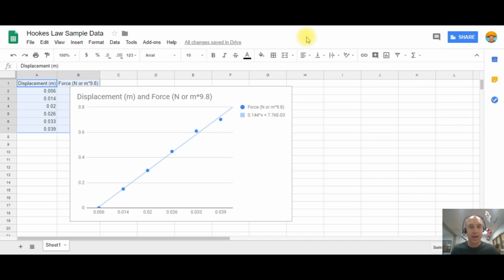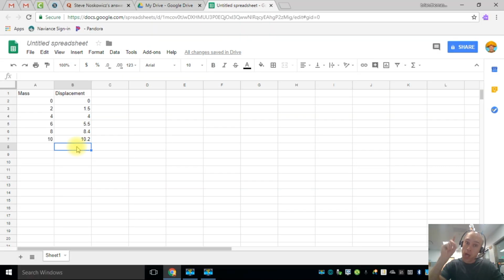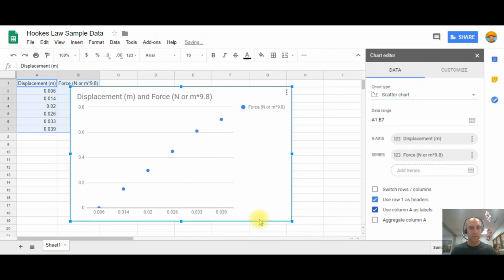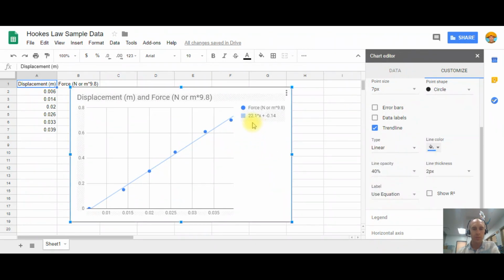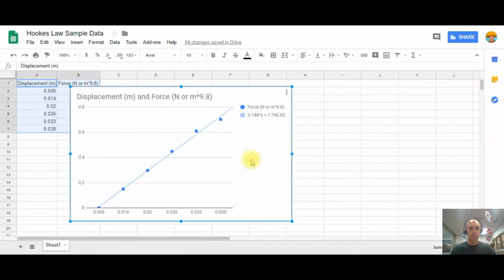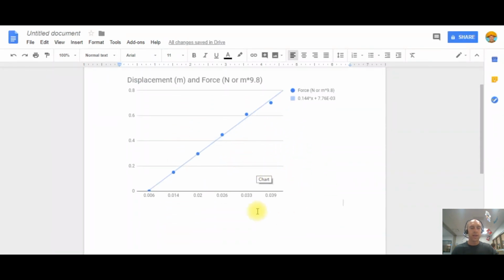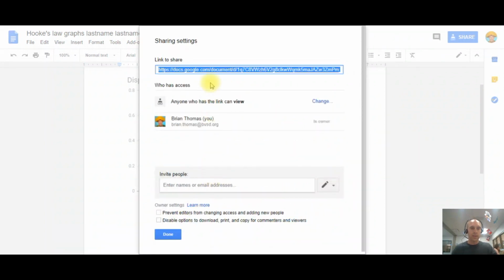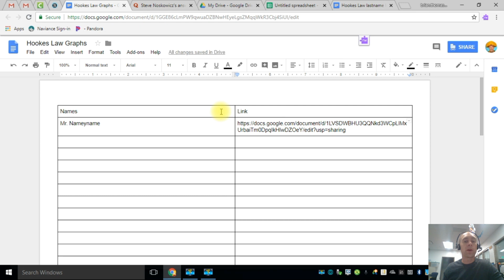Hooke's Law lab